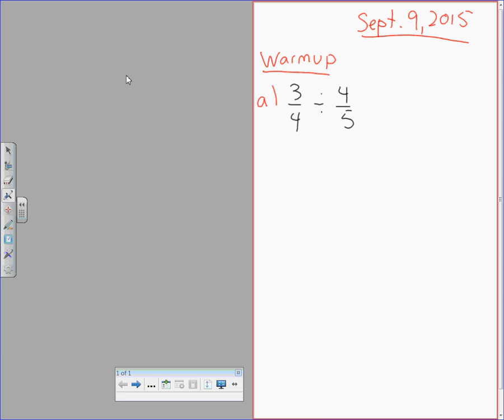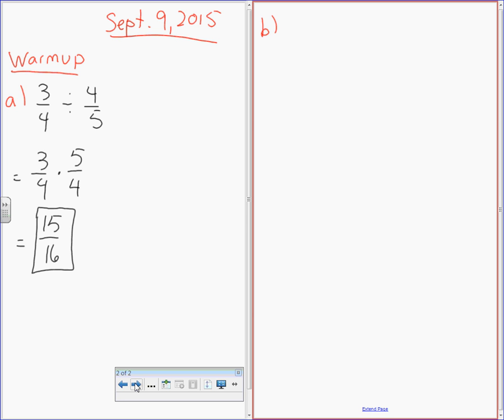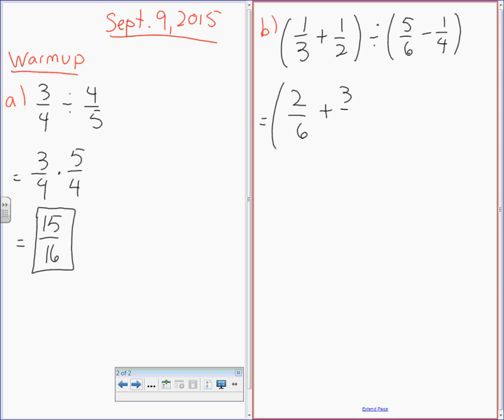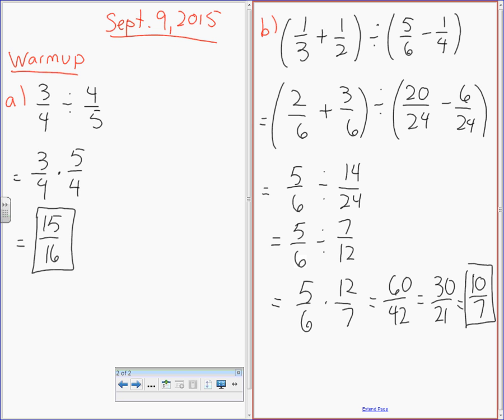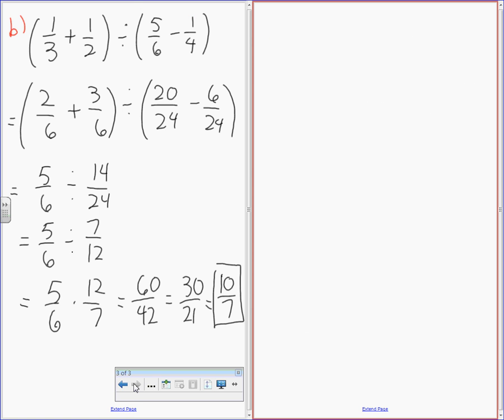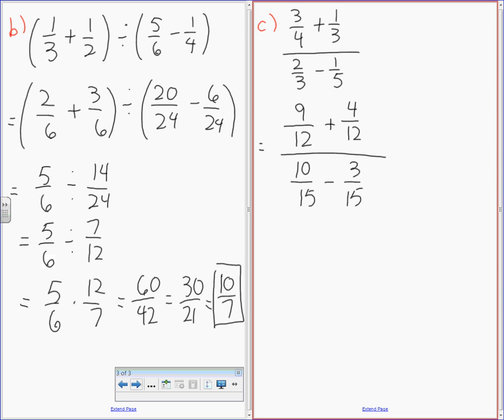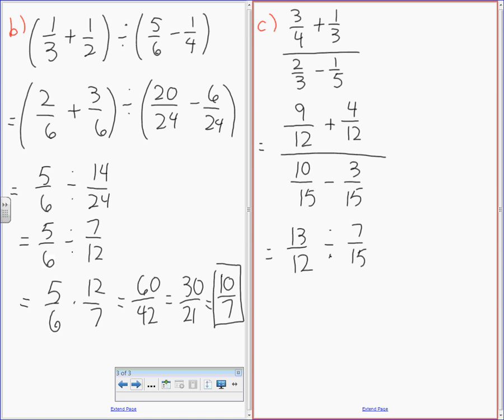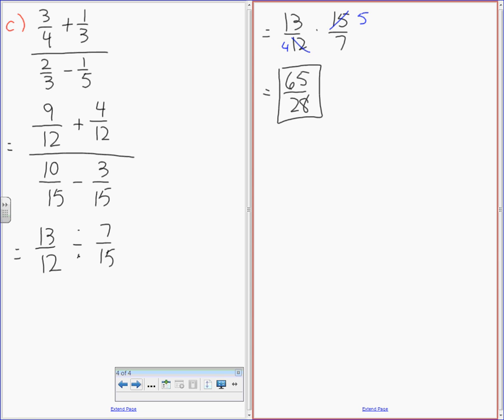MCR3U - Quadratics Review - Part 1 of 2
My September 9th, 2015 lesson reviewing FOILing and fractions